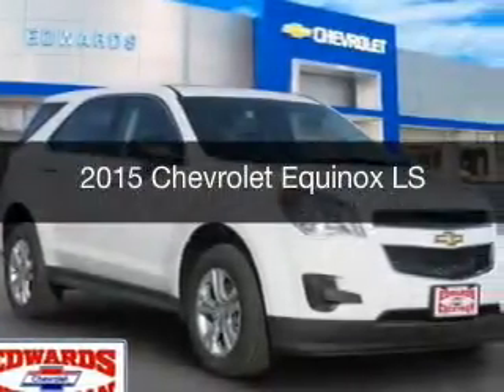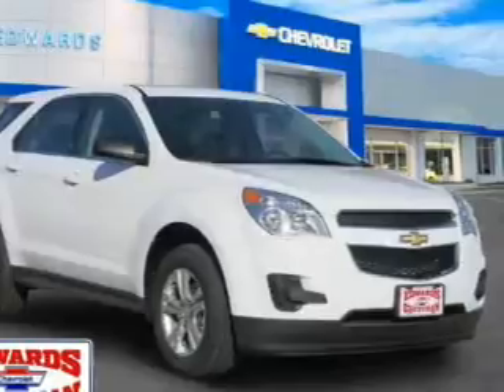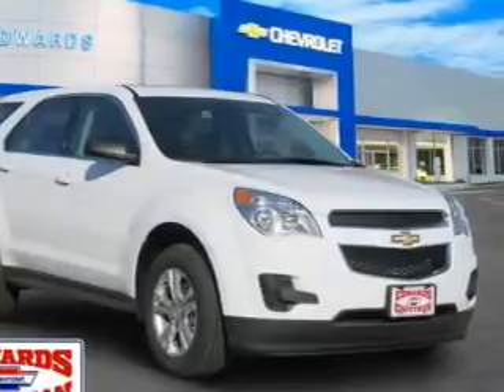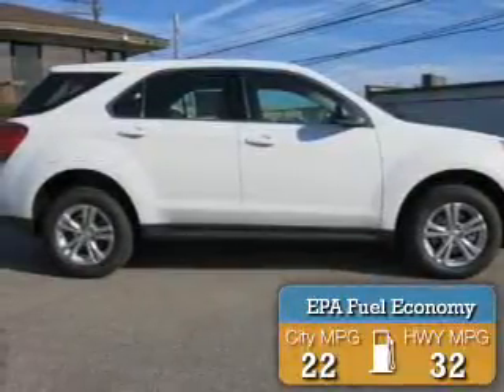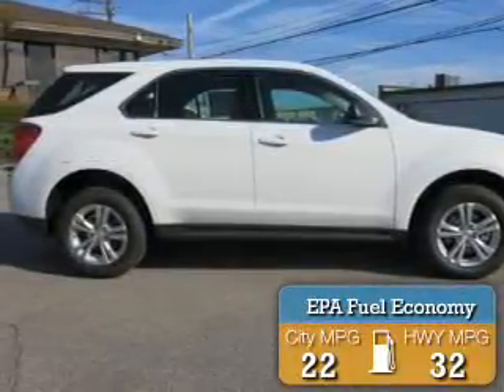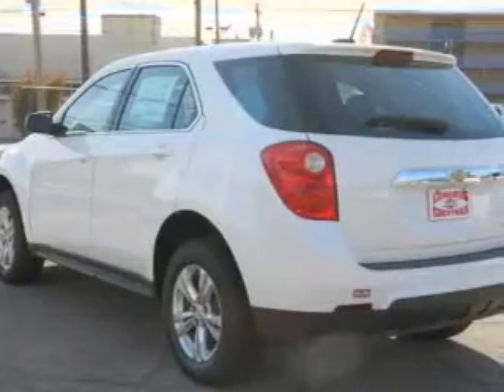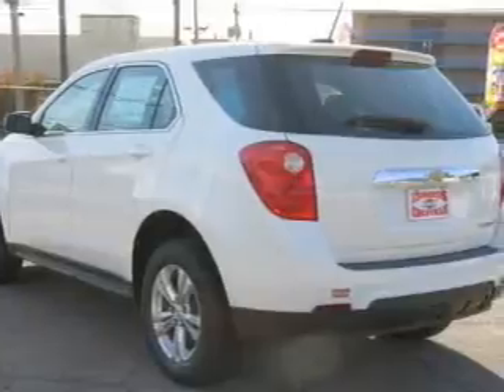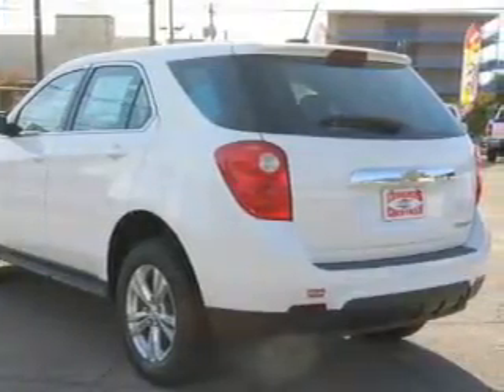2015 Chevrolet Equinox - Birmingham AL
Year: 2015
Make: Chevrolet
Model: Equinox
Trim: LS
Engine: 2.4 liter inline 4 cylinder 16 valve
Transmission: 6-Speed Automatic
Color: Summit White
Mileage: 1
Address:
1400 Third Ave. North